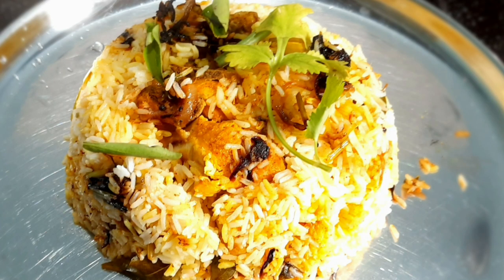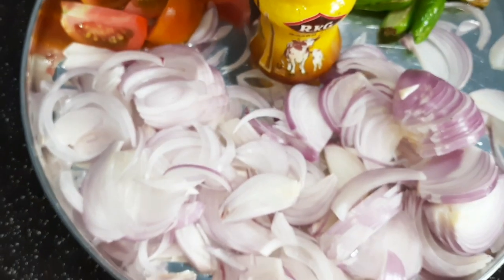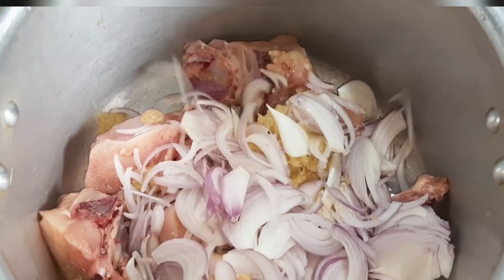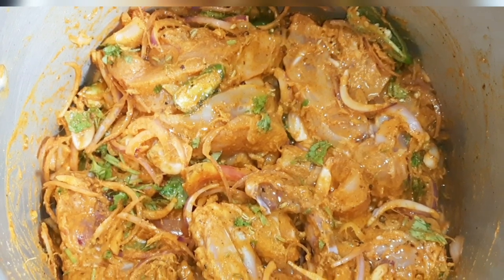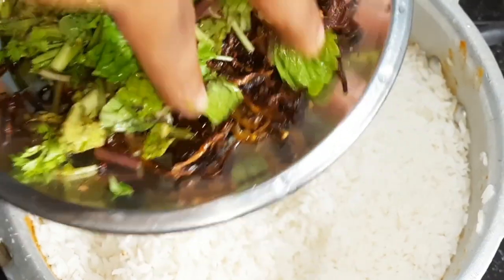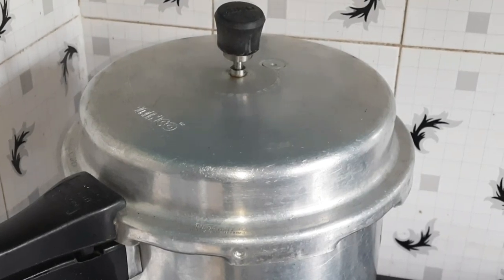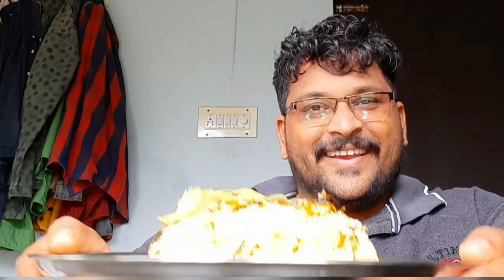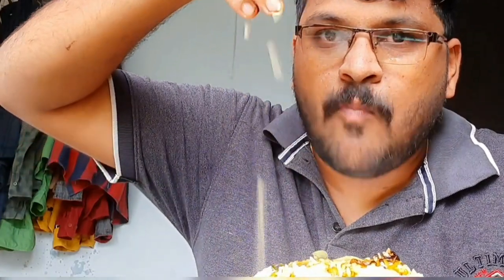SIMPLE CHICKEN BIRIYANI RACEIPE| ONLY 10 MINUT|my hubby's world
chicken, large pieces with bones -1 kg
kayama race 1 kg

for cokking chicken biriyani

onion, sliced 400 gms
ginger garlic paste 50 gm
Tomato, sliced  2 medium
green chilli  sliced 4
coriander leaves chopped 1 cup
mint leaves chopped  1 cup
curd    1 cup
biriyani masala 2 tbsp
termaric powder 1 tbsp
garam masala 1 tbsp
salt
lemon 1
curryleafs